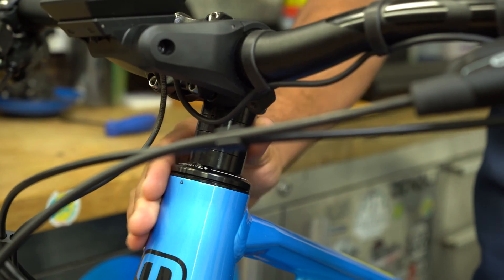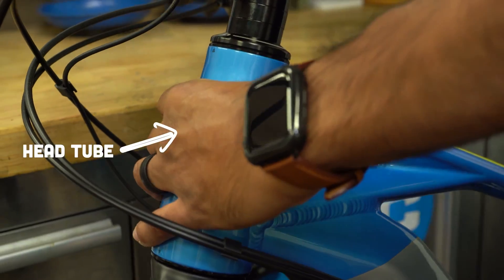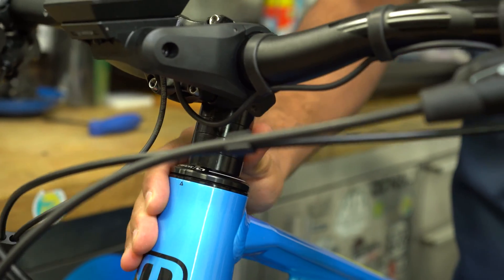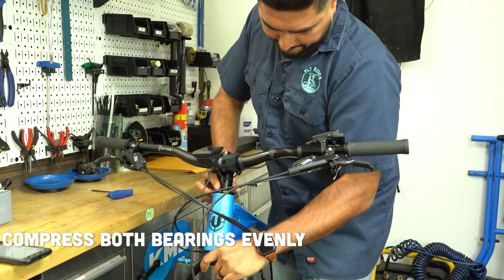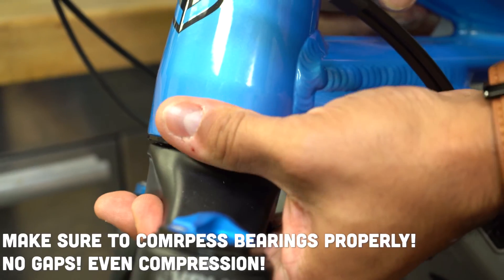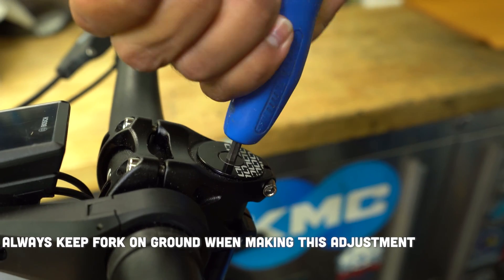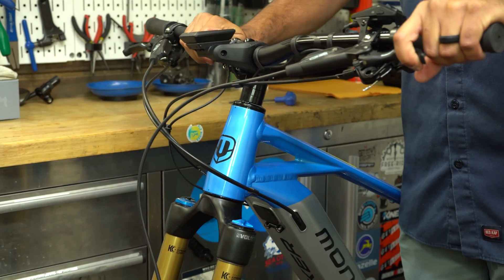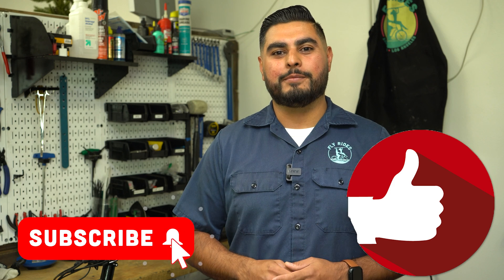How to Check Your Headset on an Electric Bike | Star Nut, Headtube, Bearings Explained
Ensuring that your electric bike or electric mountain bike's headset and bearings are compressed properly to your headtube is a massive safety concern. If not properly installed, the front end of your bike could come apart at the worst moments. If you can feel a knock or rocking when you brake or steer, it's time to hop off and inspect the headtube and bearings. Hector walks you through everything you need to do to check your headset and recompress the bearings correctly if needed. He'll explain how not to overtighten and damage the star nut, what the anatomy of your headset and headtube are, and how to get you back on the road or trail as soon as possible.